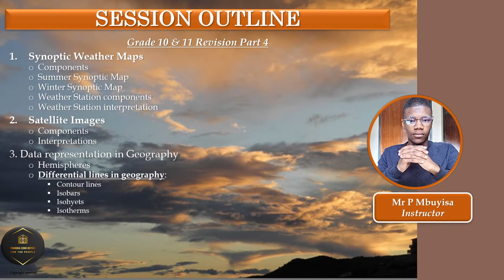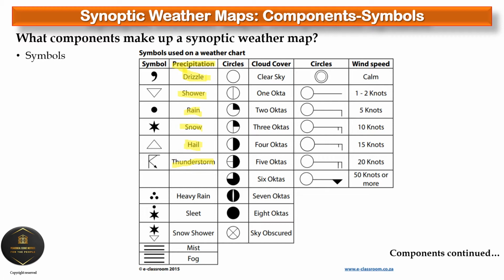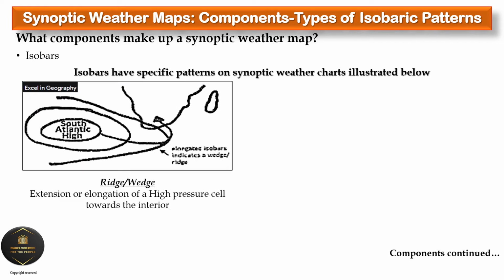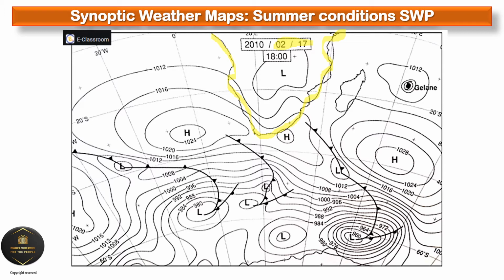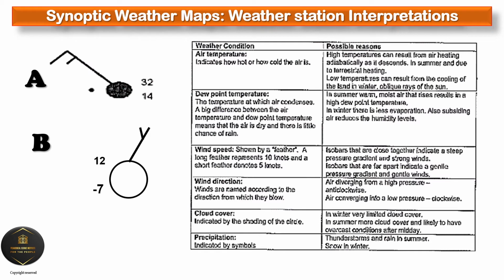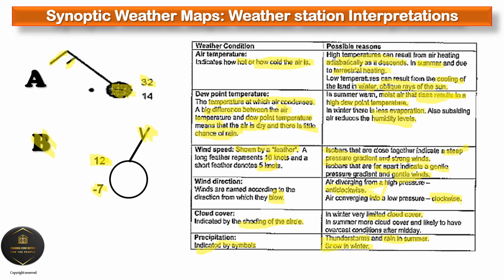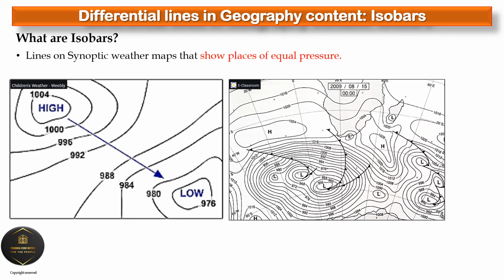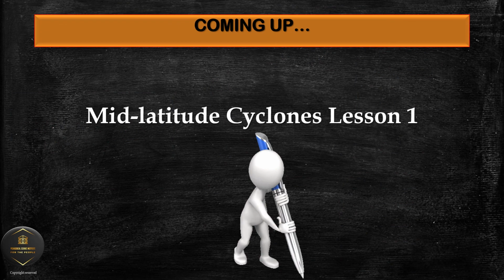Climatology Lesson 4: Synoptic Map & Satellite image Interpretation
This is Lesson 4 of the Geography OCS which is Part 4 of the Grd 10&11 revision section being the last part, looking at the components satellite and synoptic maps that learners need to be able to interpret for examination purposes which also aid in understanding the work done in this topic.

 Here is the outline of the work covered in this session:
1. Synoptic Weather Maps:
o Components
o Summer Synoptic Map
o Winter Synoptic Map
o Weather Station components
o Weather Station interpretation

2. Satellite Images:
o Components
o Interpretations

3. Data representation in Geography:
o Hemispheres
o Differential lines in geography:
▪ Contour lines
▪ Isobars
▪ Isohyets
▪ Isotherms